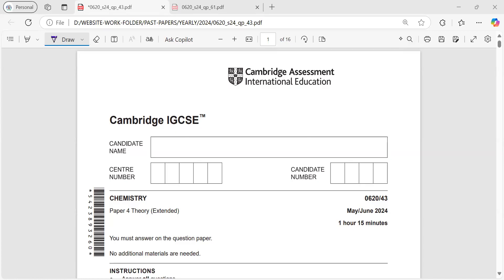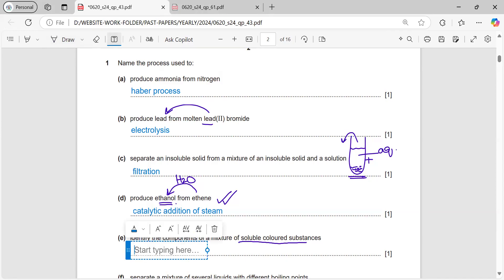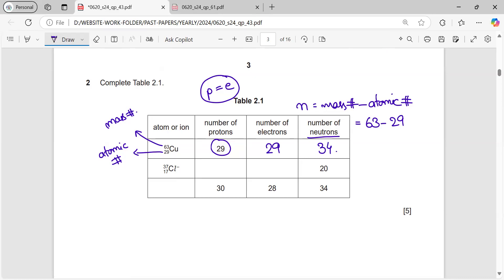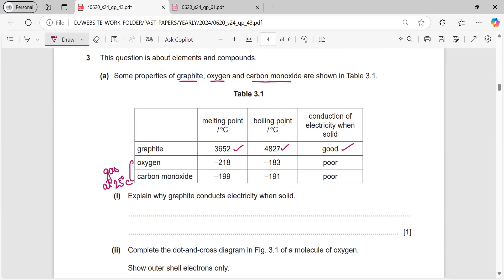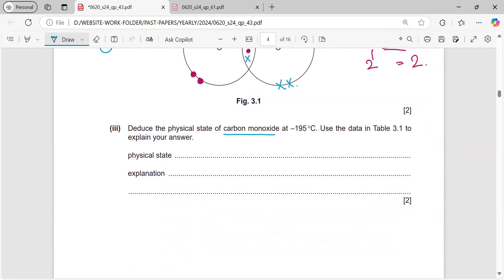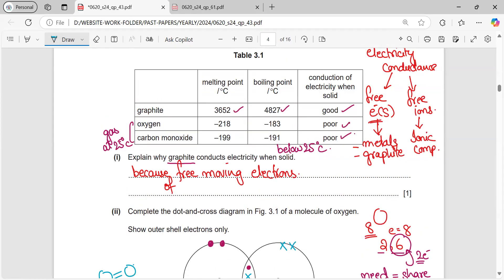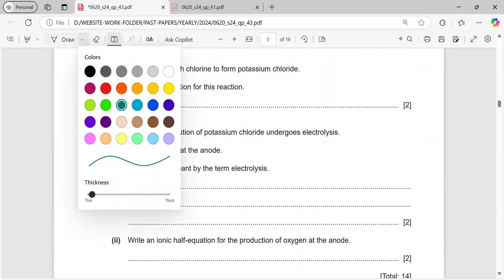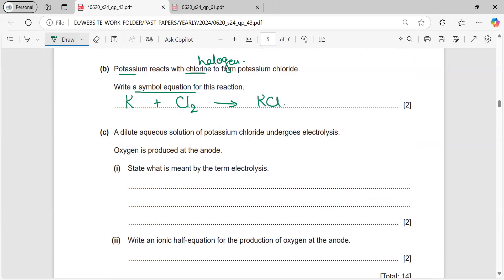IGCSE | 0620_s24_qp_43 | 0620/43/m/j/24 | Q1-3 | May June 2024 | Explained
IGCSE Chemistry Paper 43 - May/June 2024
Solved and  Model Answer with detailed explanation by Ms.Samia Qureshi

This is a tutorial video on how to solve the 0620/43/M/J/24 (Q1-3)